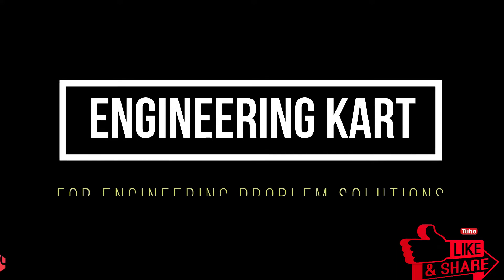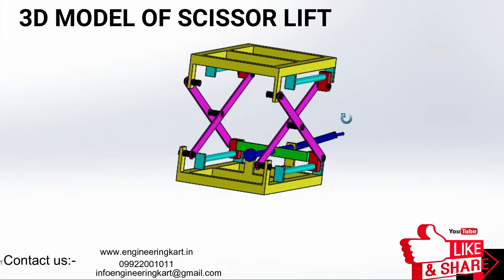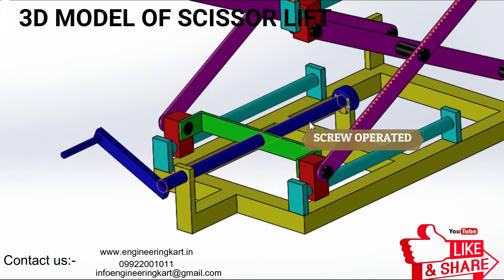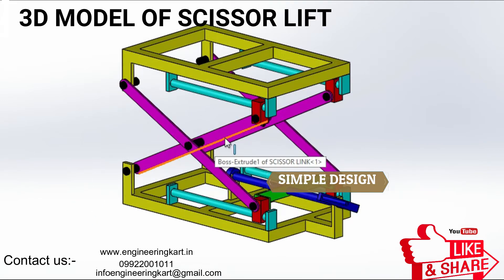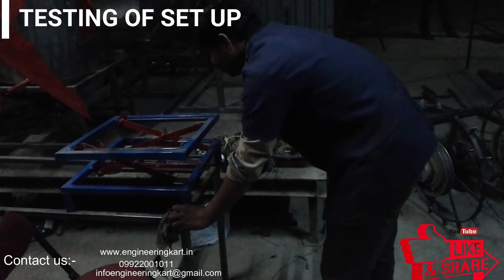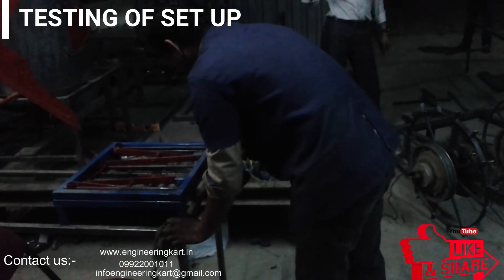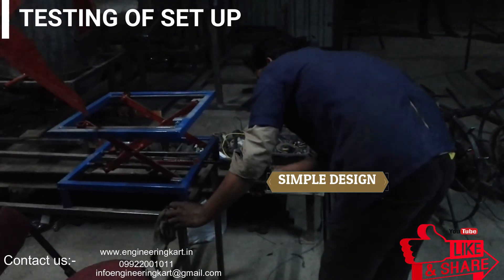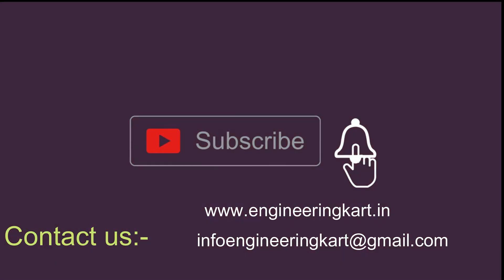MINI PROJECT| MANUAL SCISSOR LIFT MECHANISM | MECHANICAL PROJECT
Hello friends,
lifting mechanisms are becoming the vital equipment in the case of material handling in the industries. Scissor-type systems are frequently used as lifting systems in the industry. These systems are mainly preferred to do maintenance, repair, and clean.